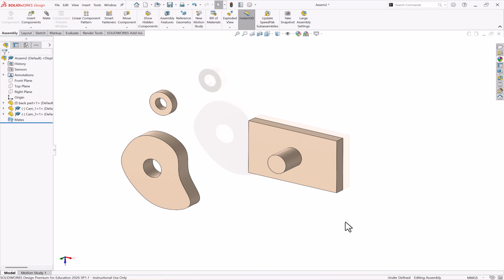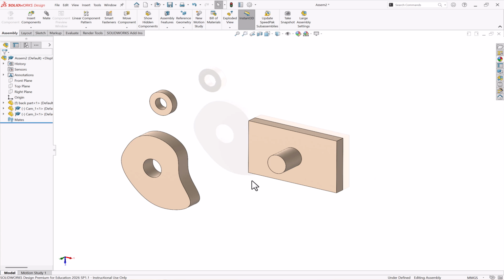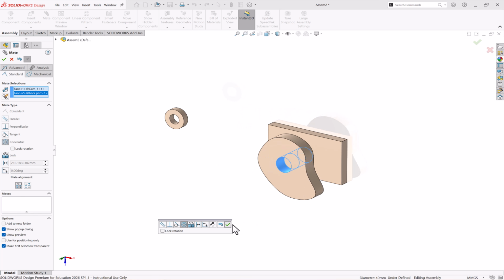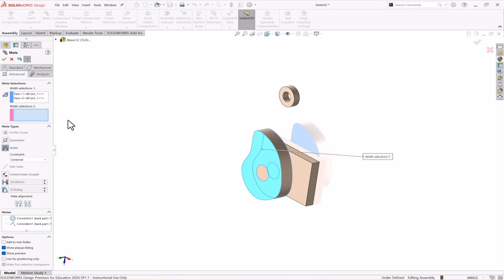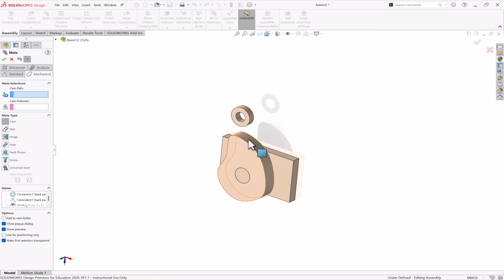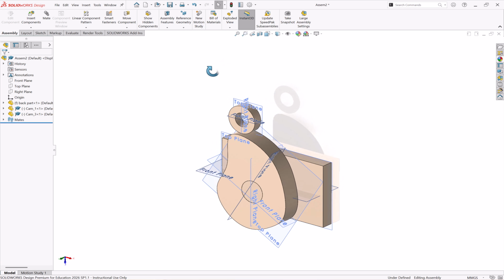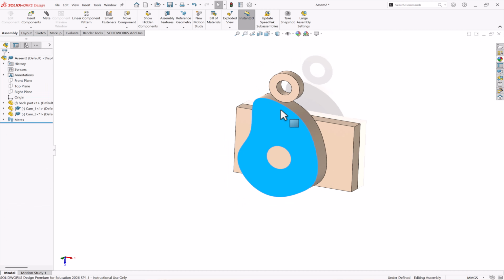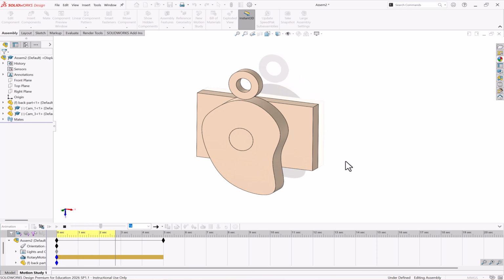SOLIDWORKS Cam & Follower Mechanism | Mechanical Design & Motion Simulation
Learn how to design a Cam and Follower Mechanism in SOLIDWORKS and understand its mechanical motion and working principle. ⚙️ This CAD engineering tutorial focuses on SOLIDWORKS mechanical design, cam mechanism, follower mechanism, assembly, mates, and motion simulation.

Perfect for mechanical engineering students, CAD designers, SOLIDWORKS learners, and engineers interested in mechanism design and motion study.